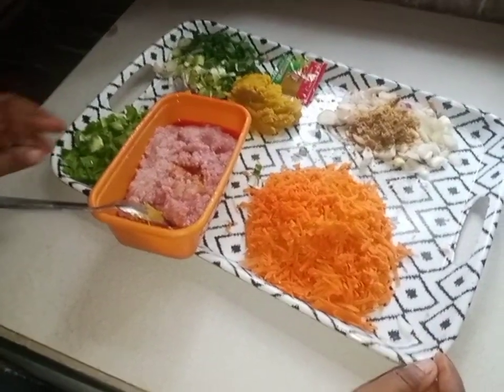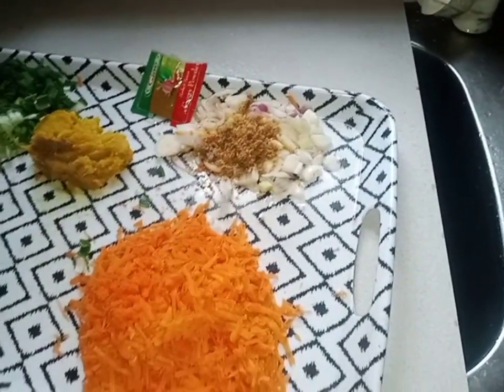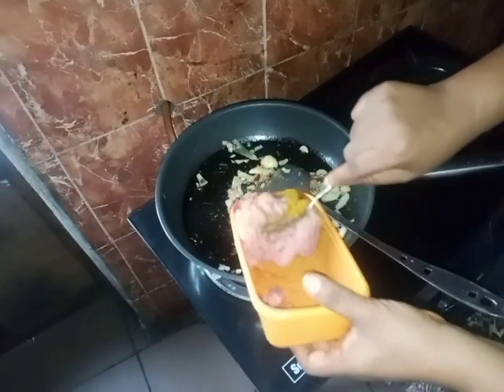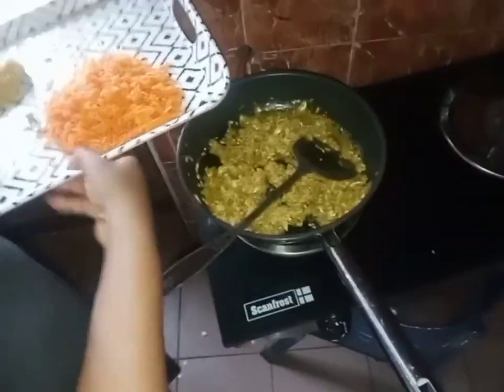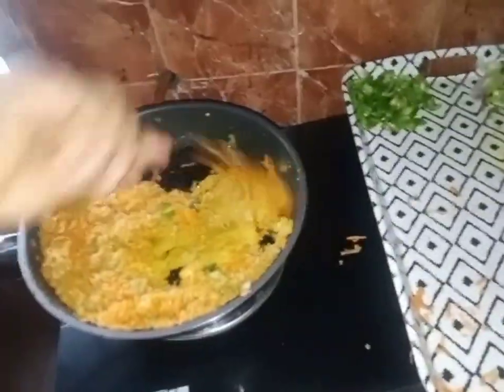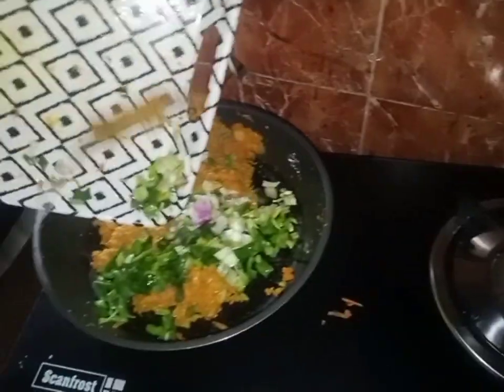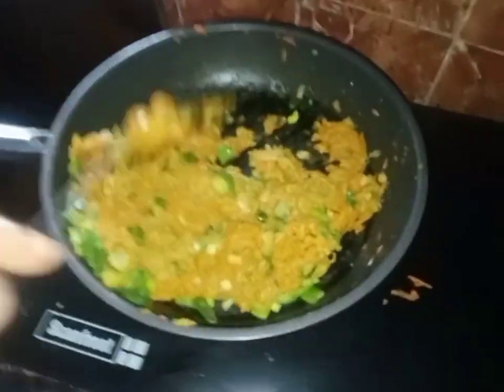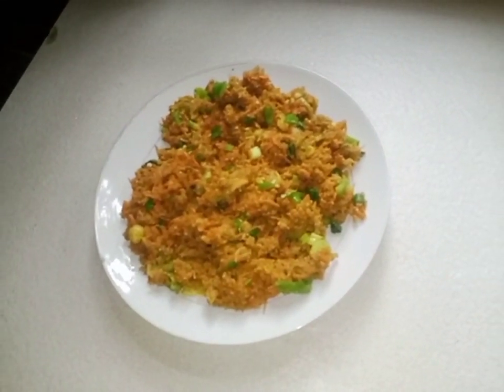BEEF EMPANADAS FILLING.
This video will teach you how to make a tasty beef empanadas filling, very easy.

Recipe
mince meat- 500g
carrots
Ginger
garlic
green pepper
red pepper
thyme
oregano spice
oil
spring onions
tumeric powder
mashed potatoes
salt
seasoning cubes